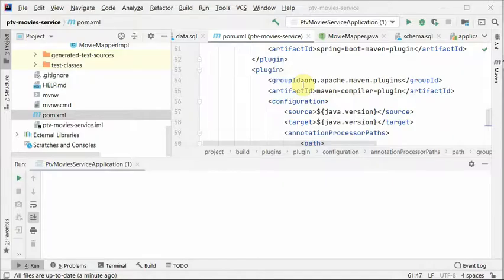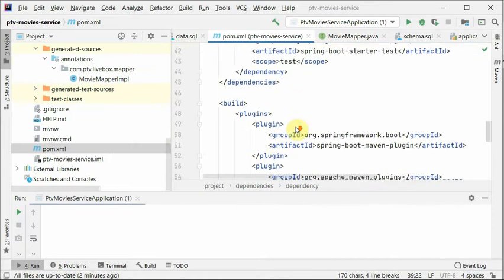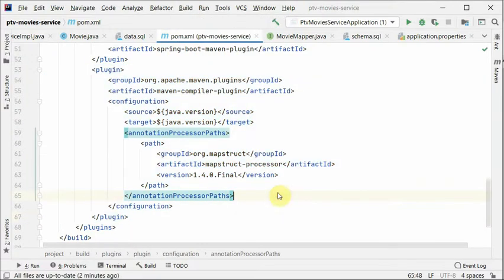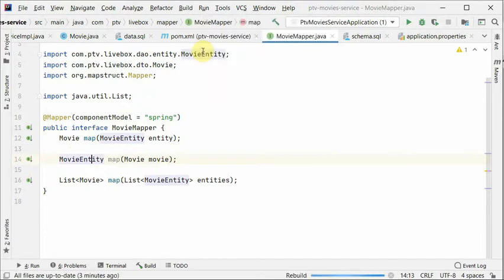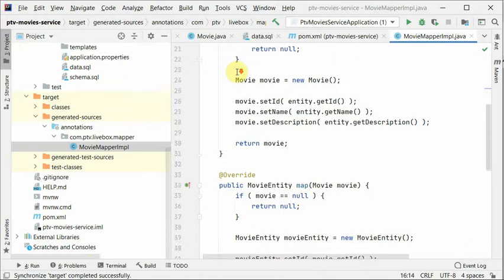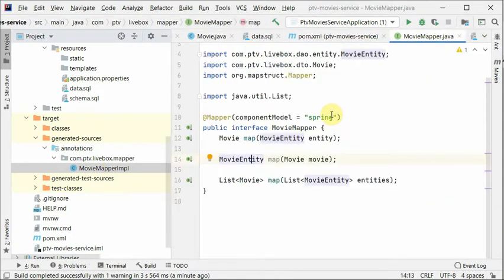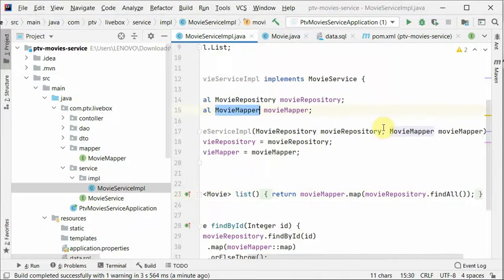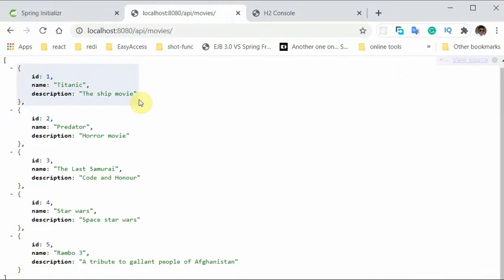Create Mapper using Mapstruct - Build Microservices with Spring Boot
Conversion between DTO and entity and vice versa by just creating an interface